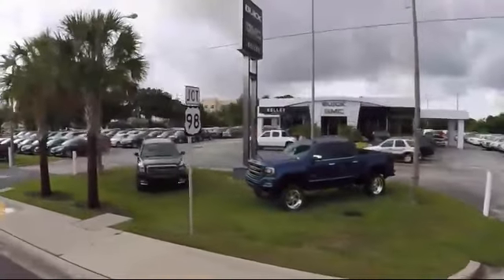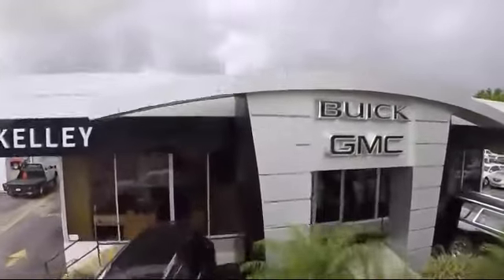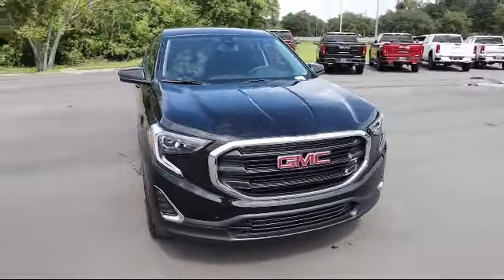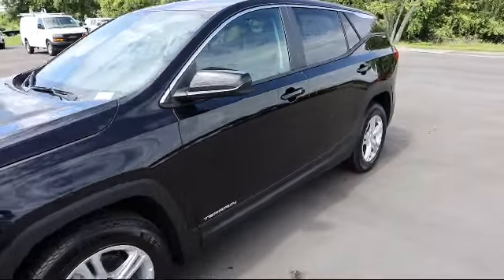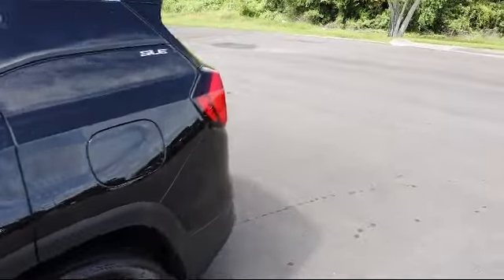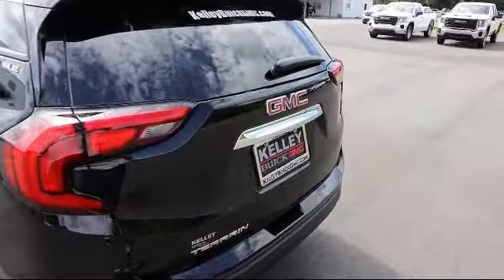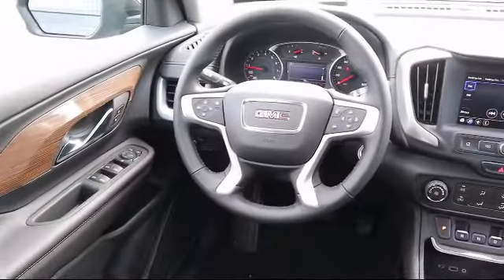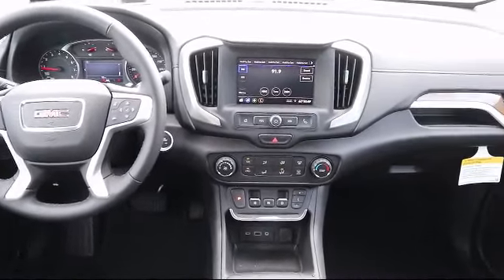2021 GMC Terrain SLE Bartow Lakeland Auburndale Winter Haven Tampa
2021 GMC Terrain SLE Stock Number: 21716 Vin:3GKALMEV6ML400228.

255 W Van Fleet Dr